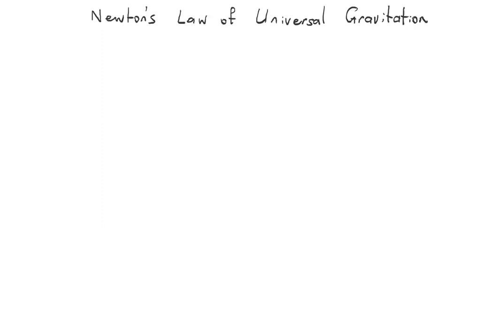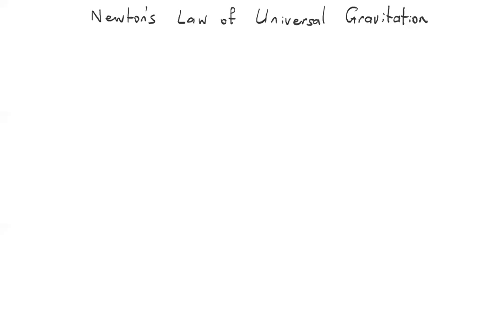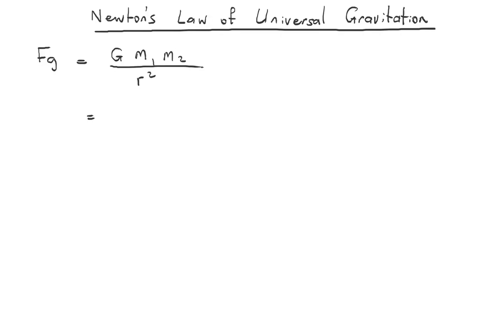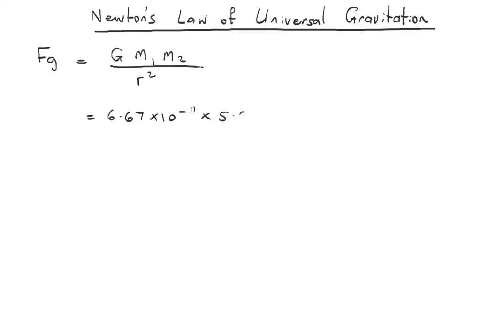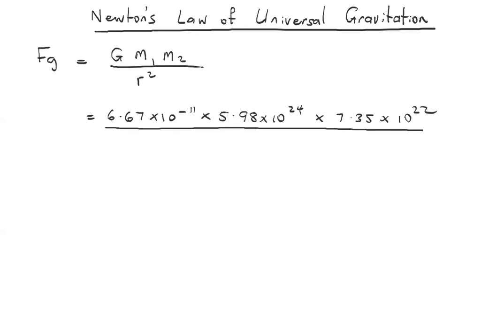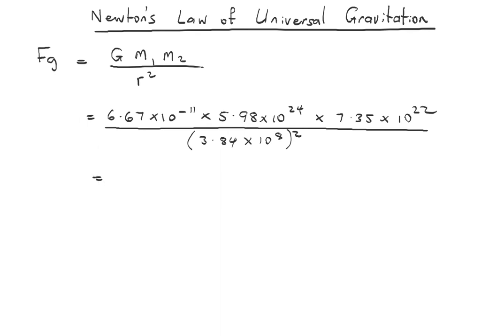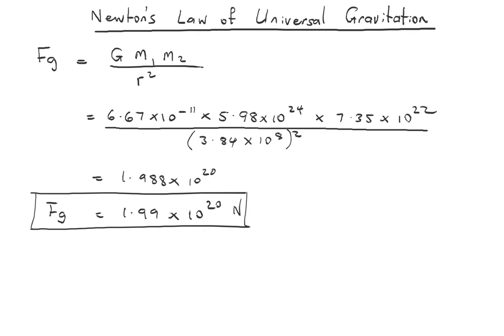Why the Moon doesn't collide with the Earth (even though they are attracted)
This video looks at Newton's Universal Law of Gravitation.
It's in the first area of study of Year 12 physics.
I've planned to create content regularly to help you understand and apply physics, and so keep on track with confidence.
If you have a question for a future video let me know!